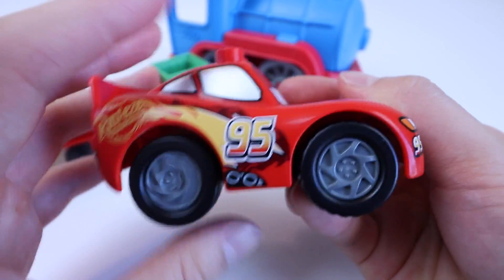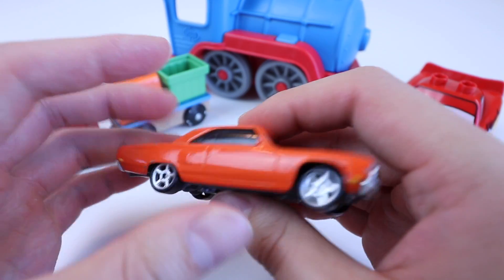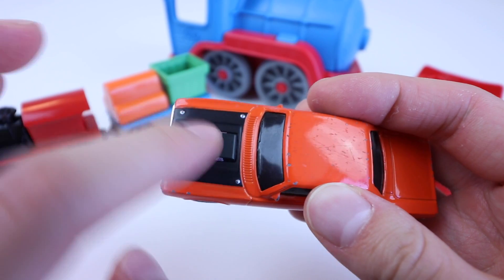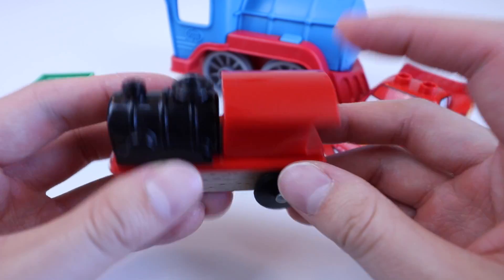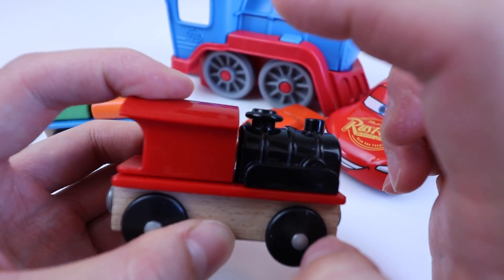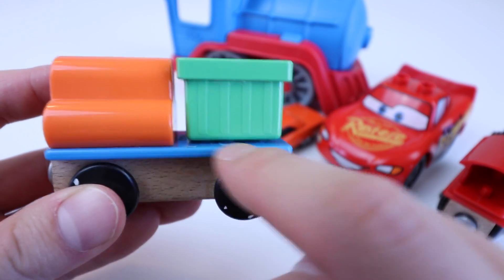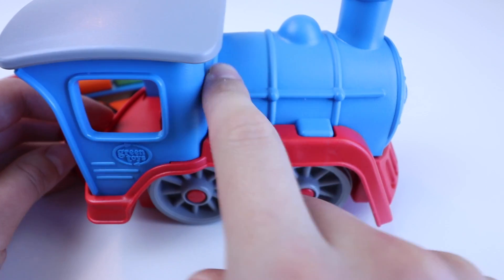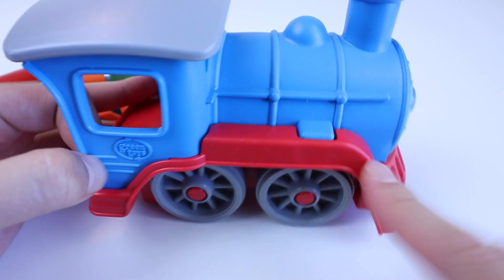Learn Colors with McQueen Disney Cars Toy Trains Learning Video For Kids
Kids educational videos, learning video for kids. Learn color names with Disney Cars McQueen Race Car, Trains, Colorful Toy Trains, learn colors with train toys for kids.